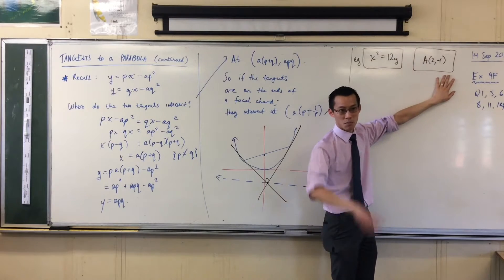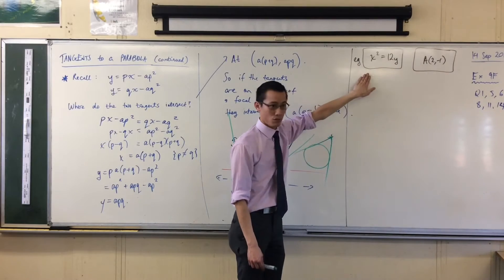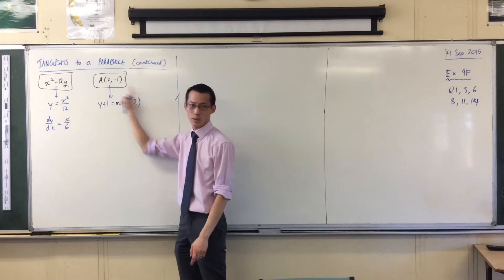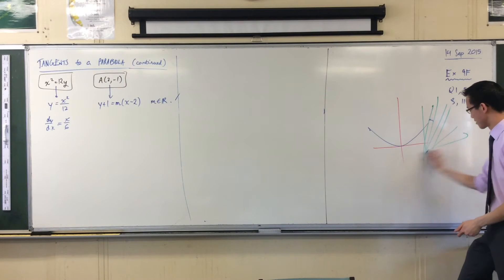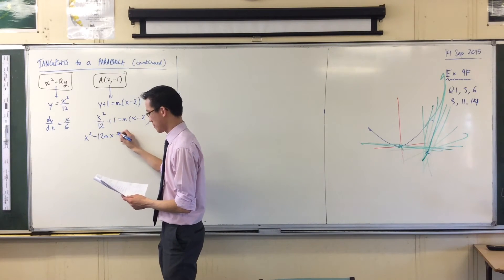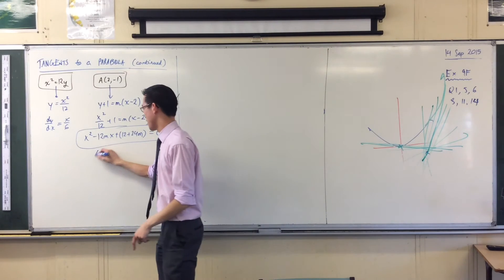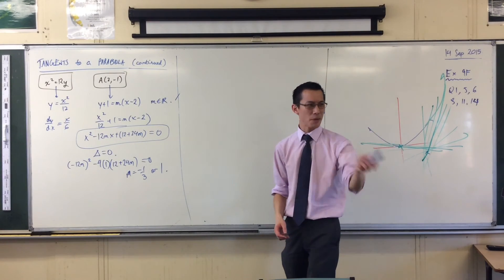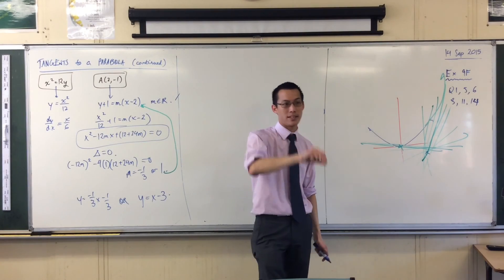Tangents to a Parabola from an External Point (1 of 2: Cartesian Approach)